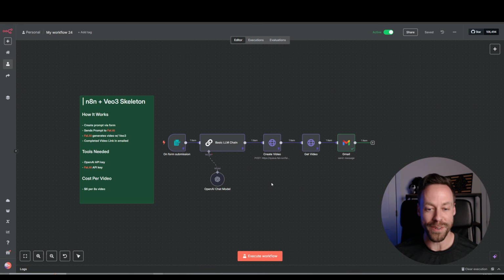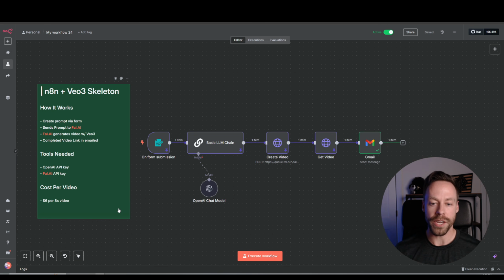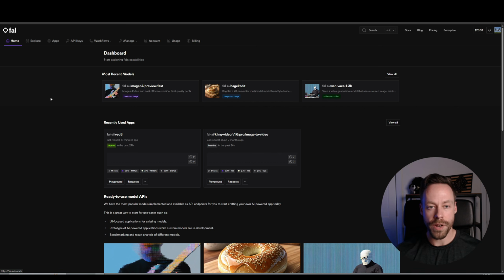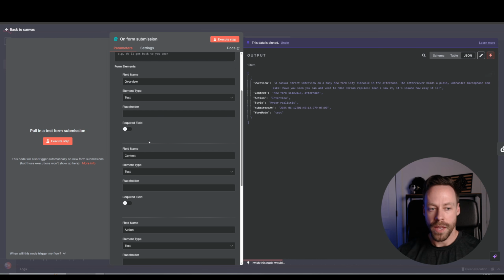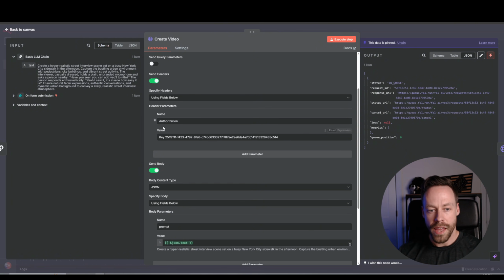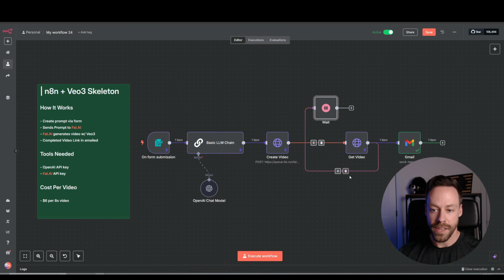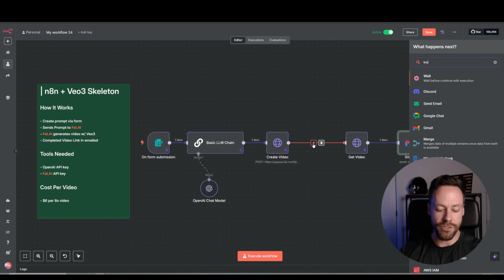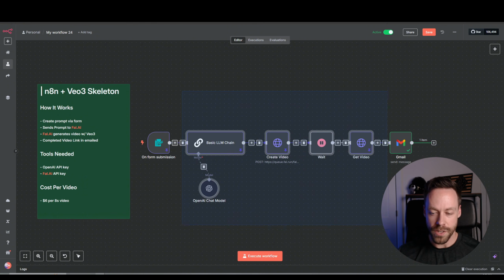Automating Veo3: The New #1 AI Video Tool? (n8n Tutorial)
Unlock the power of Google's latest video model, Veo3, without the massive price tag of a Google AI Premium plan. In this tutorial, I'll show you how to build a powerful AI workflow that lets you access Google's state-of-the-art text-to-video model using n8n and Fal.AI.

Learn how to create a seamless automation that starts with a simple form, uses OpenAI to supercharge your prompts for better results, and then generates stunning AI videos in minutes. This is the easiest way to integrate Veo3 into your projects today.

🕒 TIMESTAMPS 🕒
0:00 - Intro
2:03 - Resources
2:33 - Fal.AI Overview
3:21 - Workflow Breakdown
4:32 - Fal Module
7:50 - Outro

⚡ Master AI agents and get AI templates in our Skool community ⚡